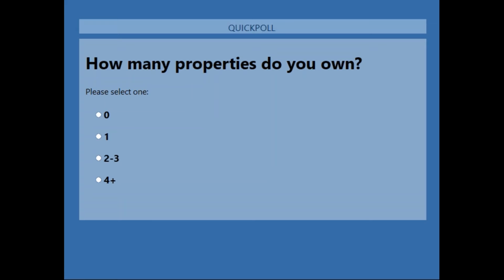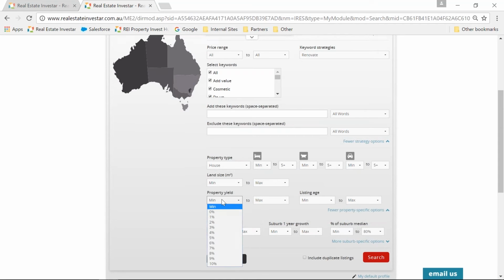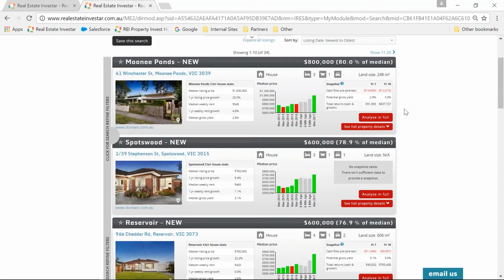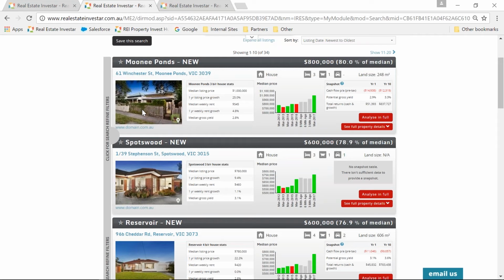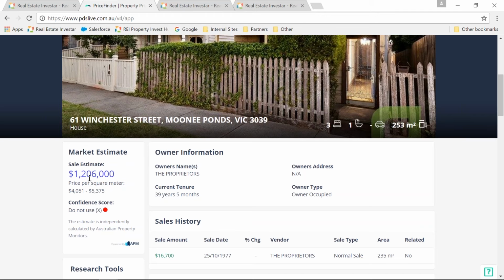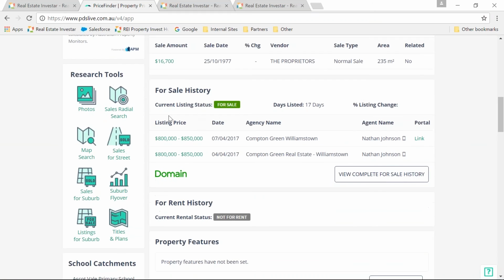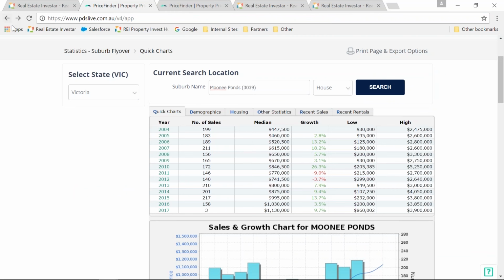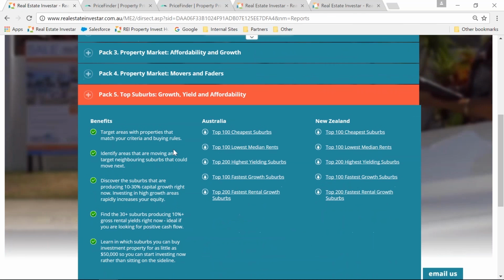[Training Webinar] How to Find and Research Great Deals in Any Market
In our fortnightly Pro Members training webinars we help you make he most of your membership